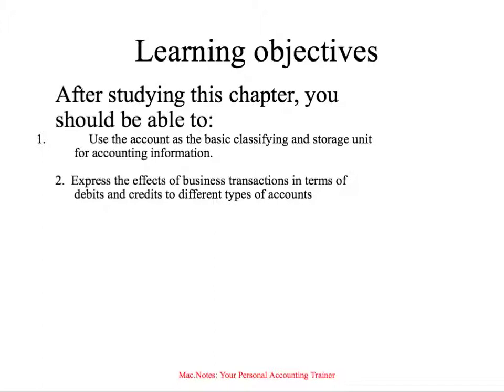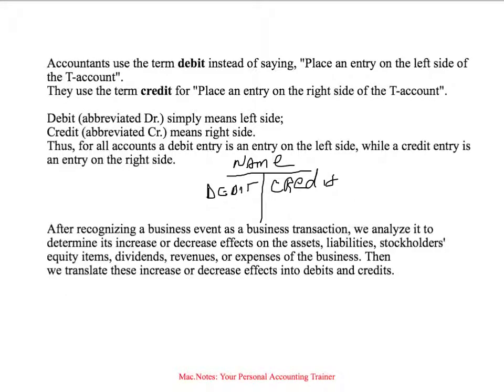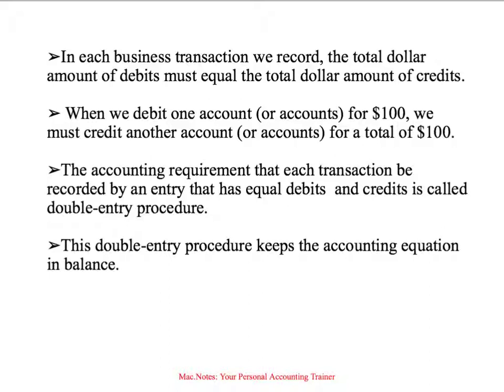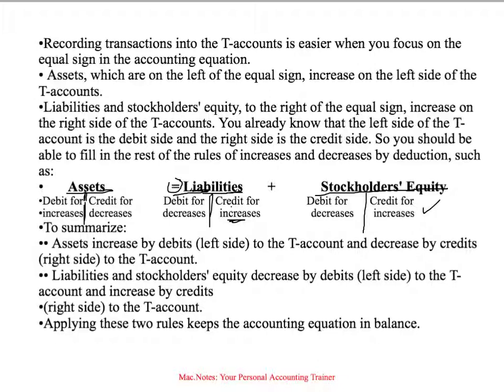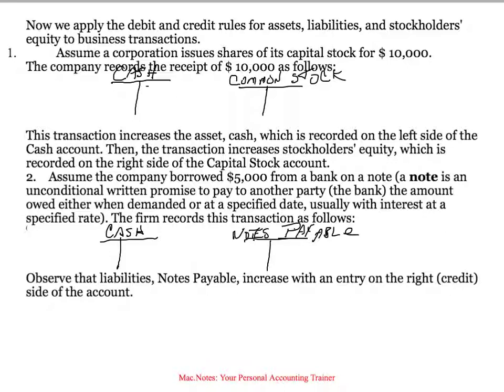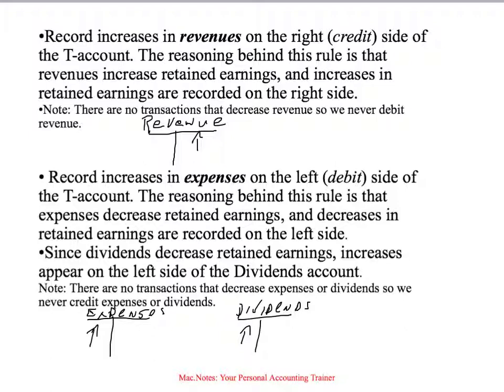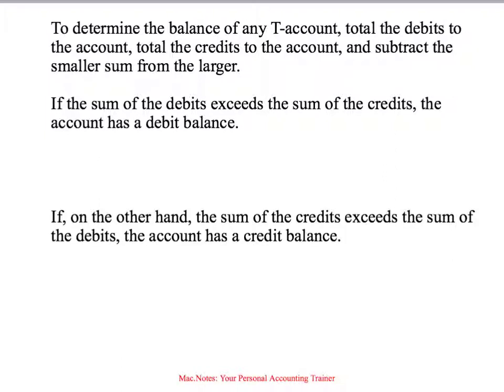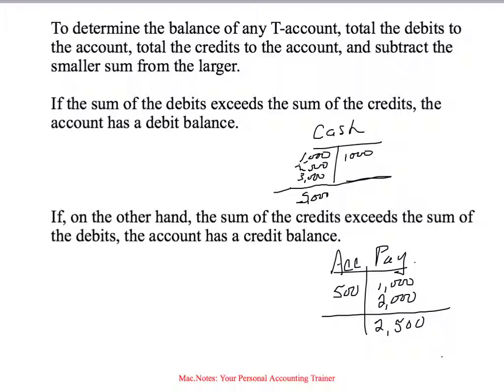Recording with debits and credits